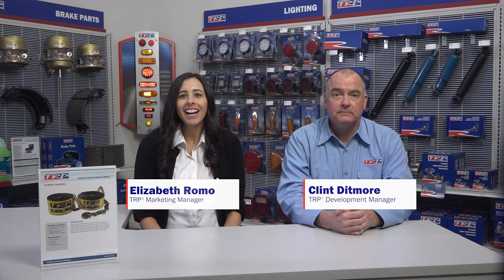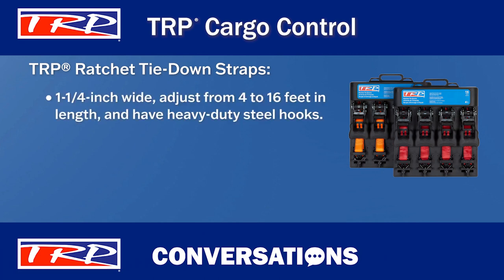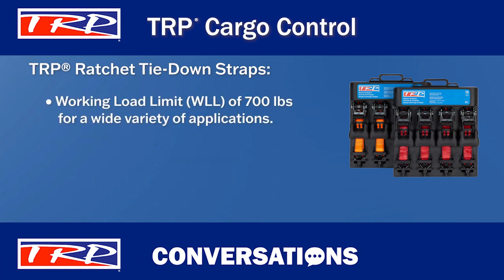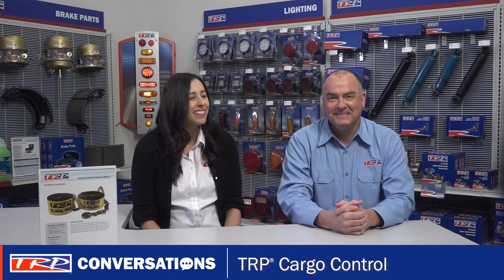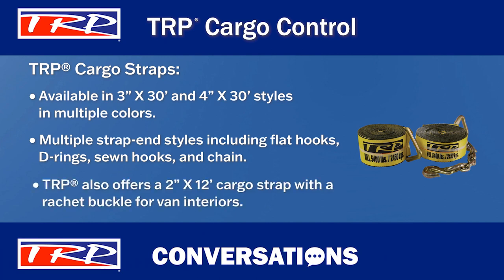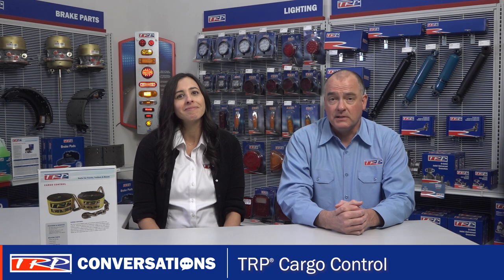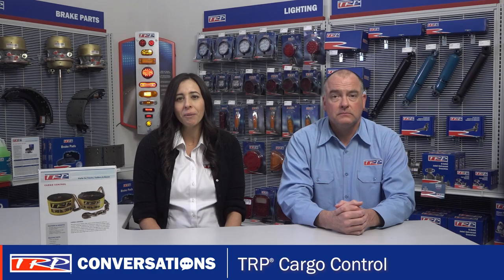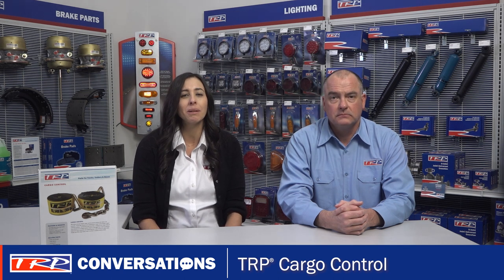TRP® Conversations: Cargo Control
If a customer plans to strap down their cargo, they will need to make sure it is secured. Thankfully, TRP® has them covered. This video covers the specs and use cases for TRP Ratchet Tie-Down straps, TRP Cargo Straps, TRP Cargo Control Bars, and TRP Bungee Cords. With a wide variety of options and styles available, you can easily find a TRP Cargo Control product that fits the needs of your customers.